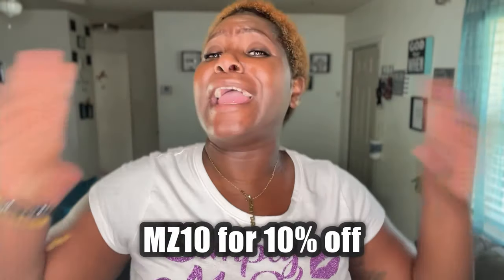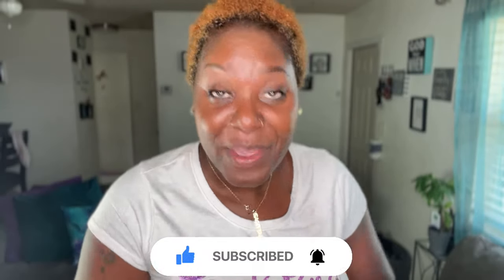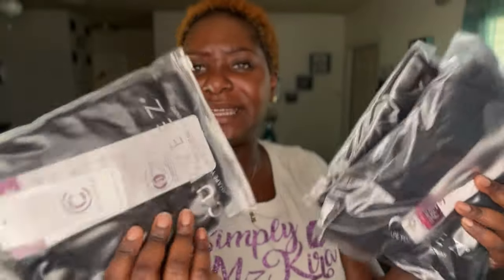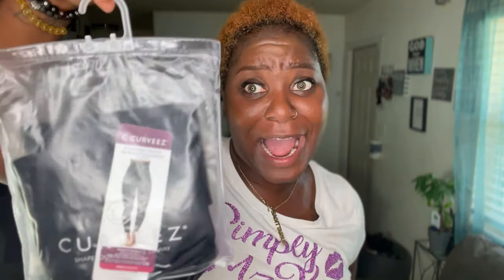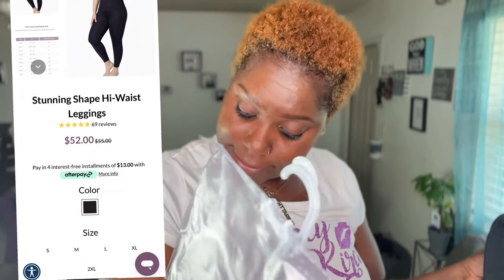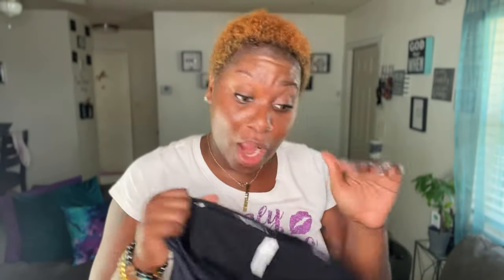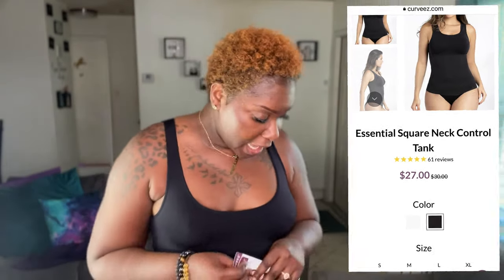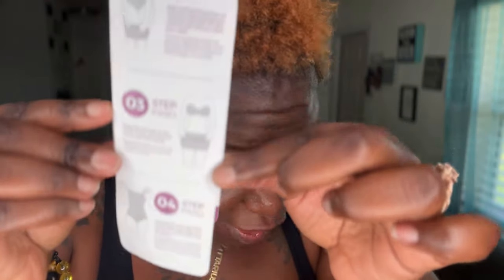Curveez Shapewear Review |Plus Size Shapewear Try On Haul| Get Snatched in Minutes!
Heyy boo, In today’s video, Curveez Shapewear Review |Plus Size Shapewear Try On Haul| Get Snatched in Minutes!! Today's video is a complete guide of  shapewear from the company CURVEEZ ! This shapewear gives me an hourglass shape, lifts my booty, and smooths out all imperfections (muffin top/ FUPA)! I love it so much!

Thanks again for watching and supporting me, I love you all.😘

code: MZ10

Curveez Amaazon store:

Items mentioned:
Stunning Shape Hi-Waist Leggings

My measurements:
H: 5"10
W:255ish lbs
Wa:40 in
Bust:39in
Hip:51 in

Time stamps:
intro 0:00
company info 0:28
packaging 1:53
leggings 2:30
tank 5:55
full body shaper 7:58
slip 11:00
hi waist thong 12:45
coupon code 14:09
outro 14:19

Vlog channel: All Tingz Kira

Shein: Mzkira2022
Lovelywholesale: mzkira10
Helarocky/Queenrocky:Kira7
Bright Smile Veneers: Kira20
Dossier: MZKIRA10
Romwe: Kira5
Fashionline: MZ20
She’s Waisted: SIMPLY_MZKIRA15OFF
Zaful: MZKIRA
Italo Jewelry: Kira20
Adorime: MZKIRA